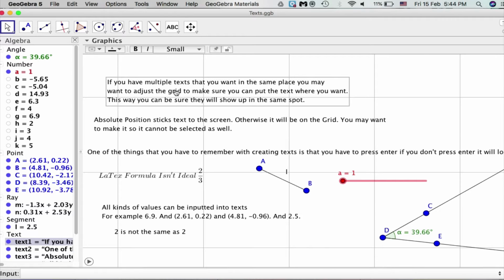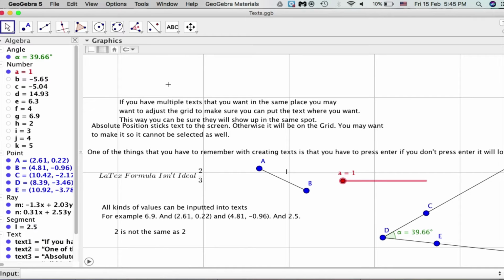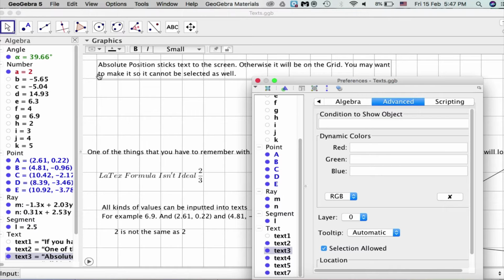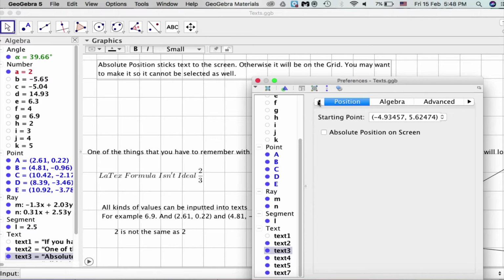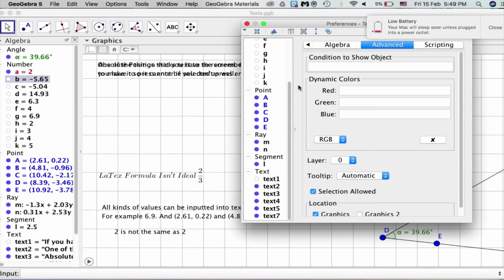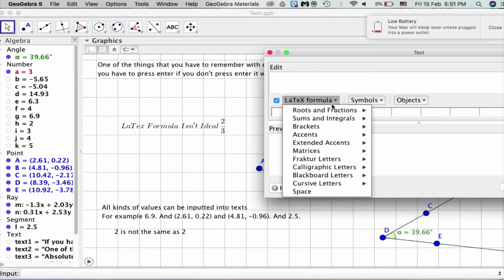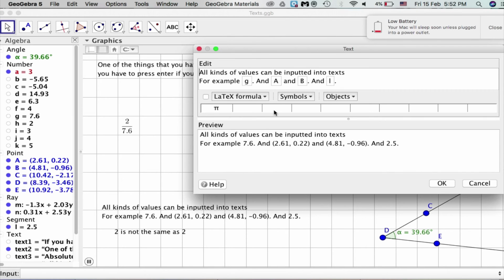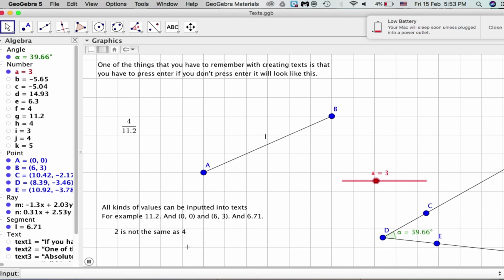Geogebra Course Video for Math Teachers: Texts